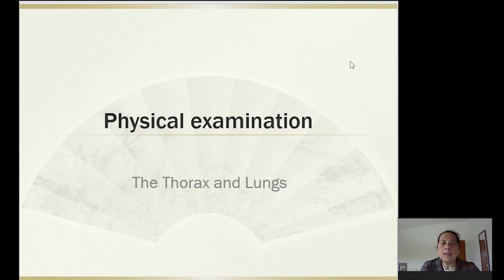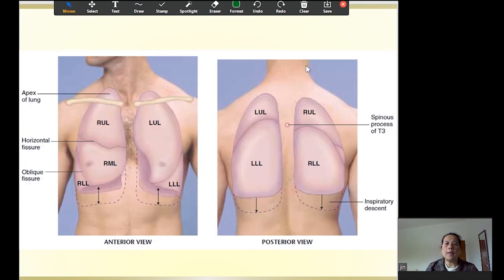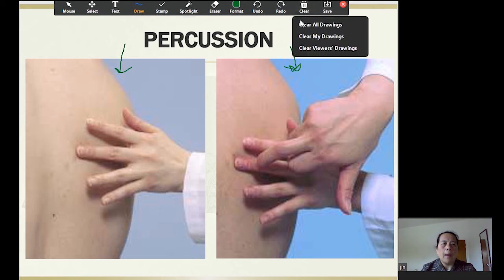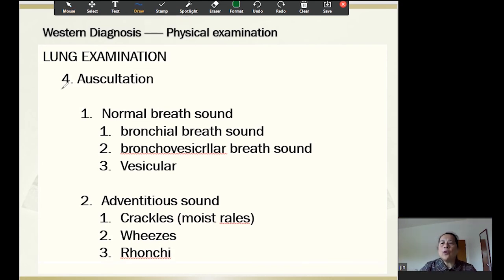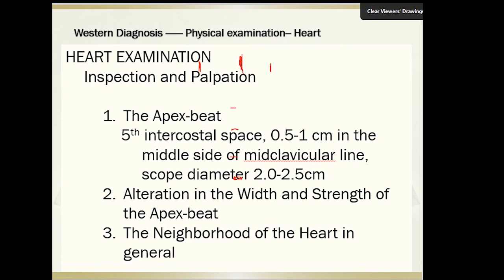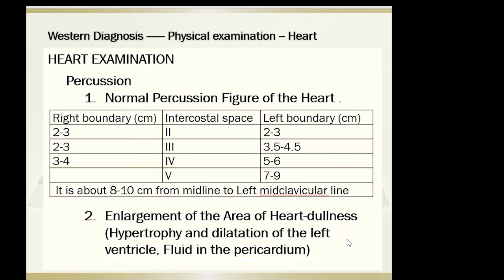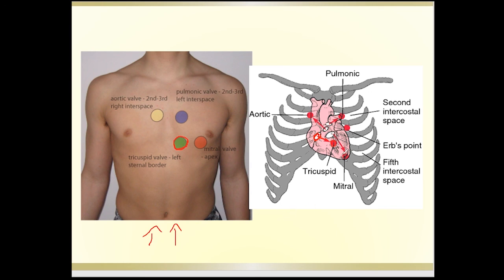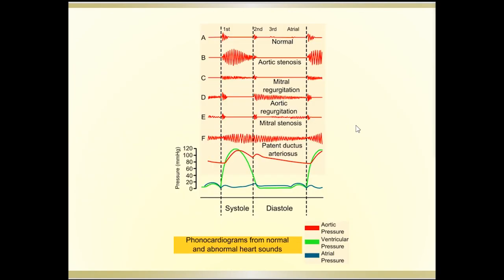6 Physical examination Heart /心脏的检查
Let us introduce you to Basic Western Medicine Diagnosis ! This video is about  An Overview of Physical Examination
这个视频向您介绍西医诊断学！ 该视频介绍体检概述。

The book and link:
Textbook of Physical Diagnosis By Mark H. Sweartz